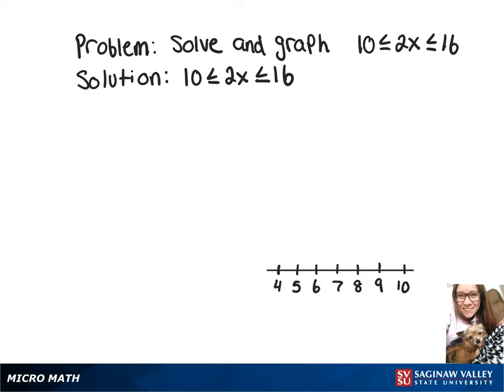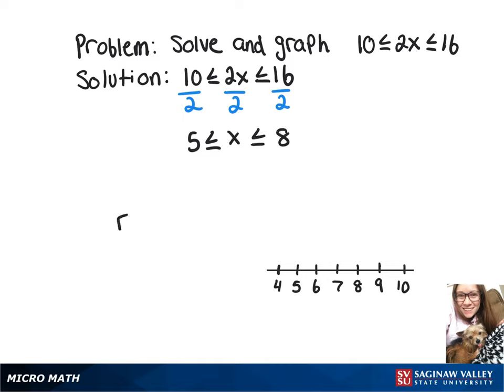Compound Inequality: Solve and graph 10 ≤ 2x ≤ 16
Megan from SVSU Micro Math helps you solve a compound inequality, then graph it and write the solution using interval notation.  A “compound inequality” is two or more inequalities connected by “and” or “or”.  In this problem, the compound inequality is written as a “double inequality”.

Problem: Solve and graph 10 ≤ 2x ≤ 16